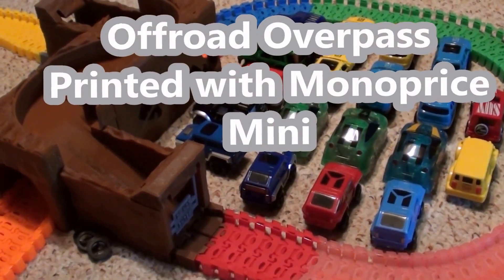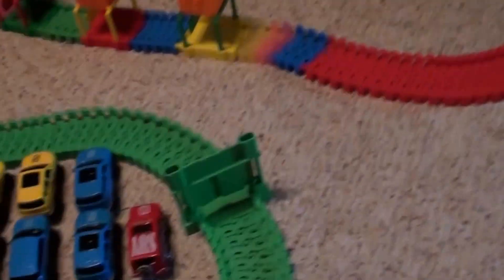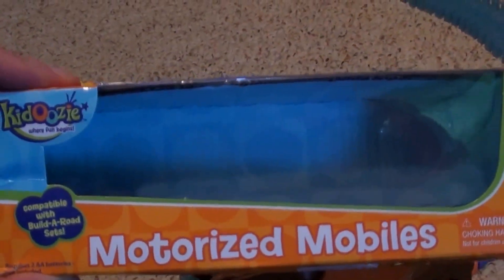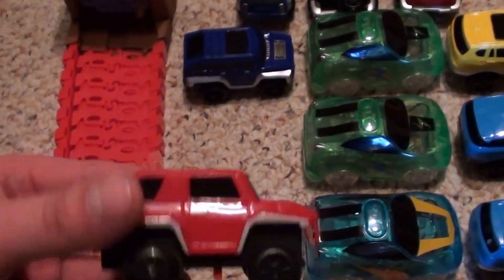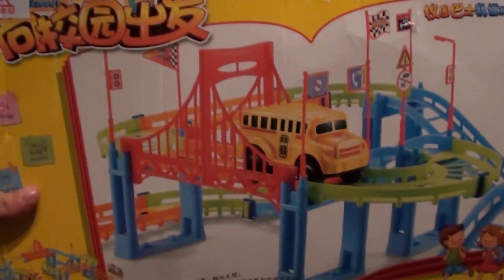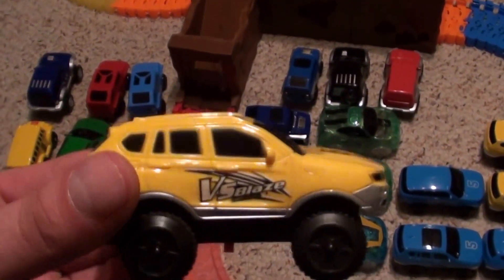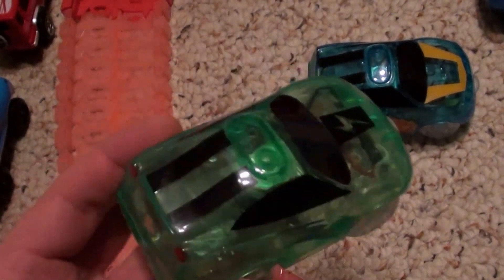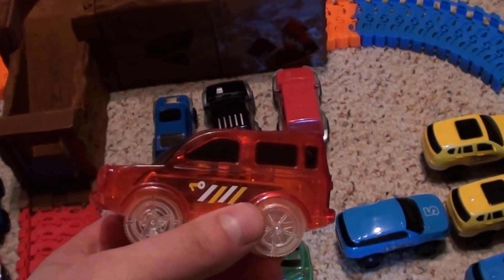Off-road Overpass! - 3D Printed Model for Magic Tracks, Neo Tracks, and more!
You can find this model on thingiverse.com.

This is my first created 3D model "Off-road Overpass".  I had no prior experience with 3D modeling, so it was quite time consuming  trying to get the desired results.

The dimensions allow for the model to be printed with the monoprice select mini 3D printer.